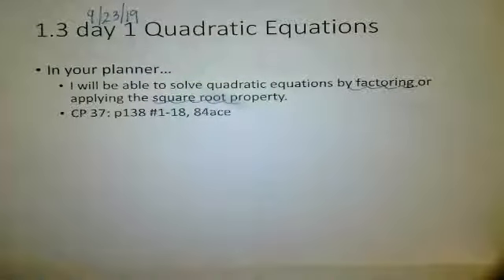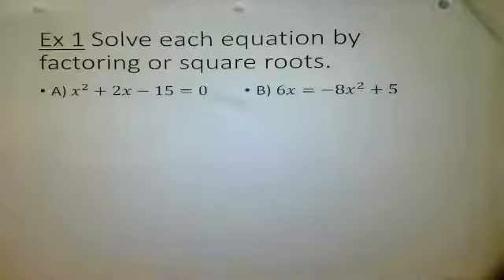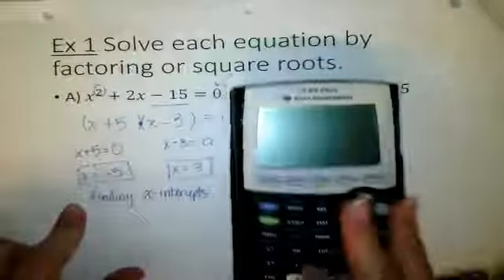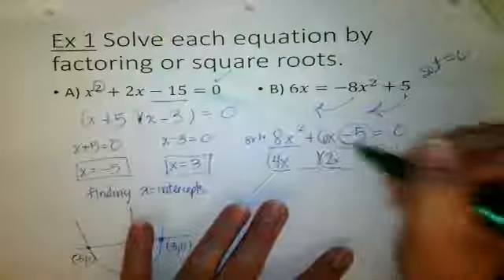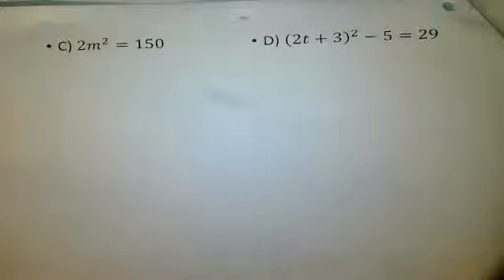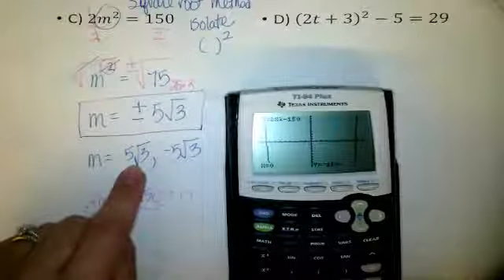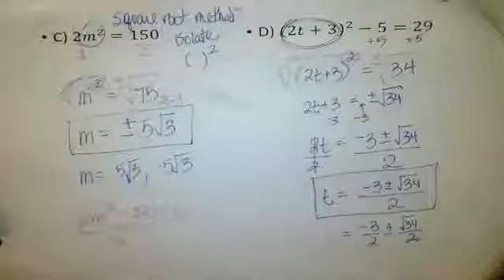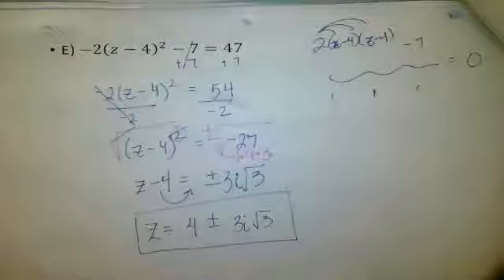1.3 day 1 Solving Quadratic Equations by Factoring